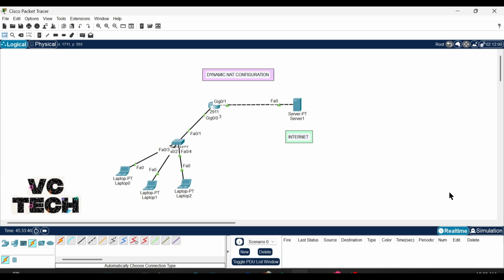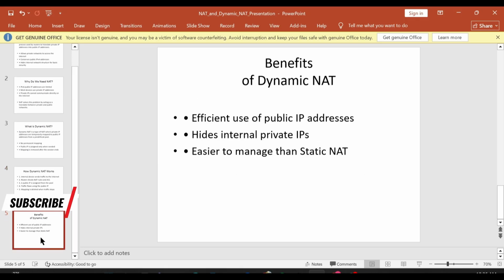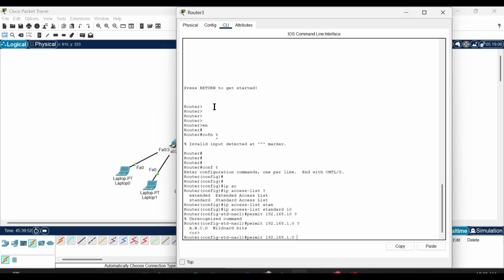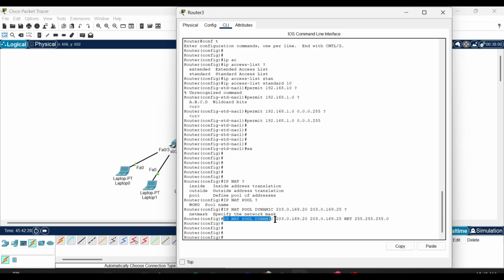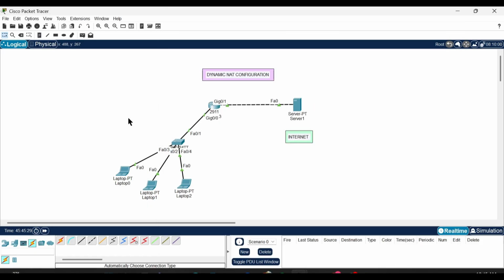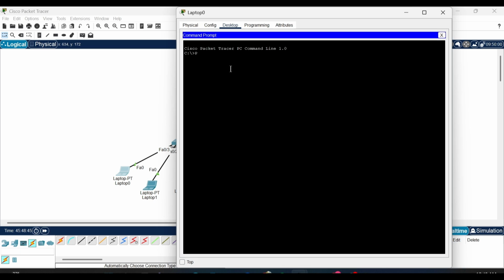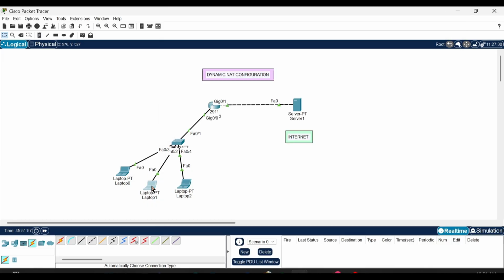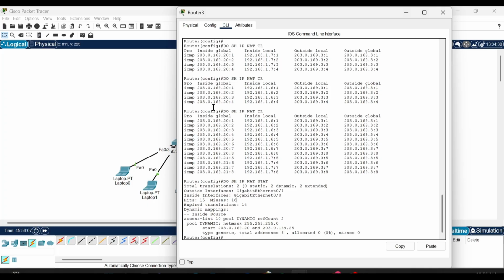What Is Dynamic NAT? Full Explanation with Examples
Dynamic NAT is a core networking concept that explains how private IP addresses are temporarily translated into public IP addresses using a pool.
In this video, we start by explaining what NAT is, why it’s needed, and then dive deep into Dynamic NAT, covering how it works step by step, why it’s important, and how it benefits a network.
You’ll also learn the advantages and limitations of Dynamic NAT, and when it should be used compared to Static NAT or PAT.
This video is perfect for networking students, beginners, and anyone preparing for certifications like CCNA.

What is Dynamic NAT

How Dynamic NAT works

NAT pools explained

Benefits and limitations of Dynamic NAT